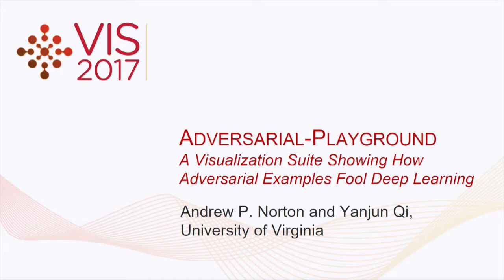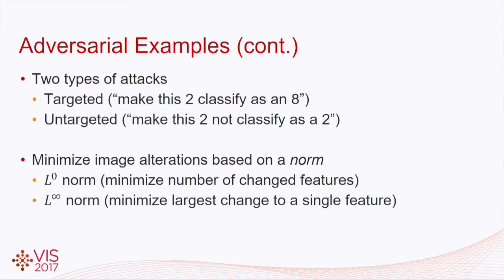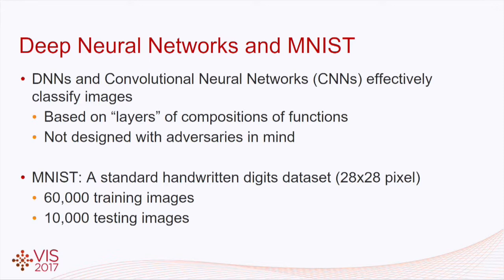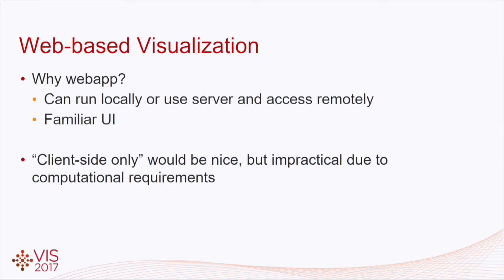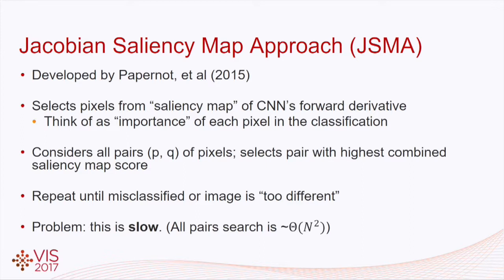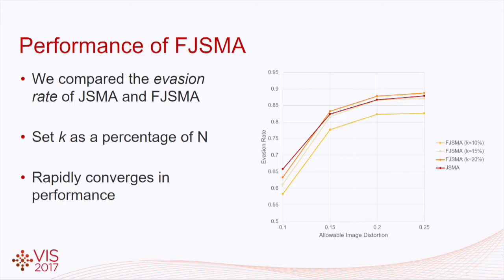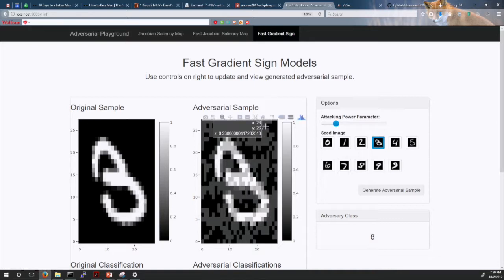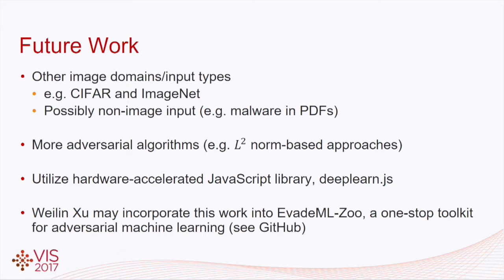Adversarial-Playground_ A Visualization Suite Showing How Adversarial Examples Fool Deep Learning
Our Paper: Adversarial-Playground_ A Visualization Suite Showing How Adversarial Examples Fool Deep Learning at VizSec 2017